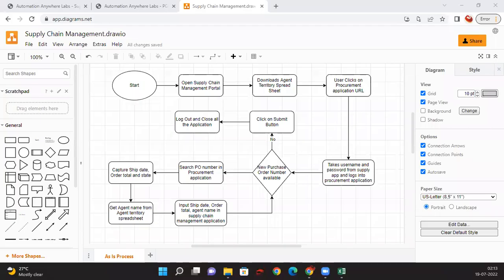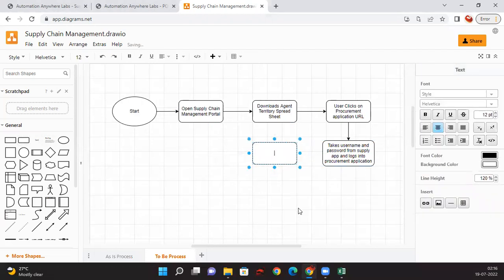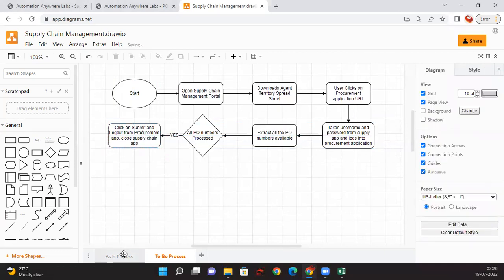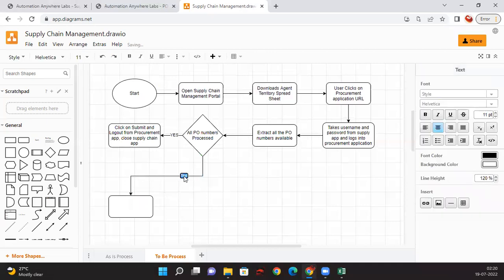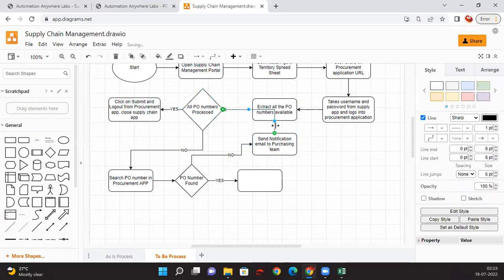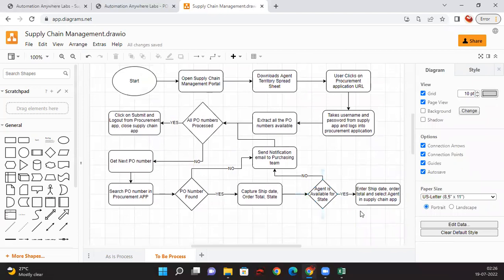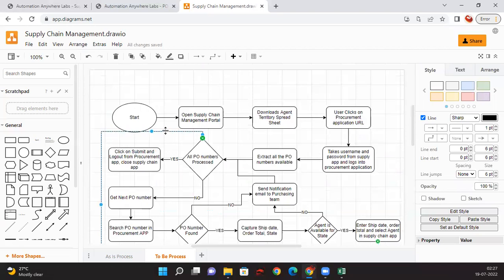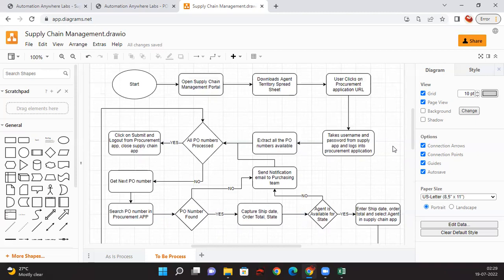PO Tracking (Supply Chain Management) - PDD (Process Definition Document) To Be Flow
As part of Realtime use case this video is the third video for supply chain management process. this video will be followed by PDD Preparation, SDD, Development with RE-Framework and deployment.